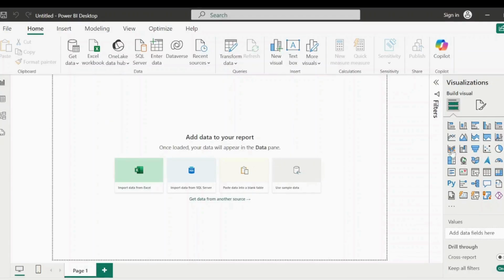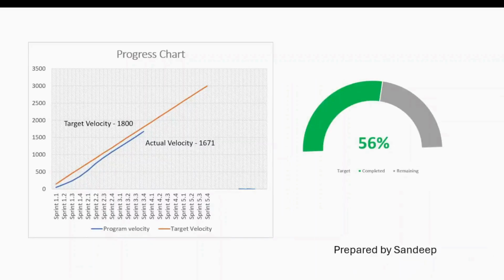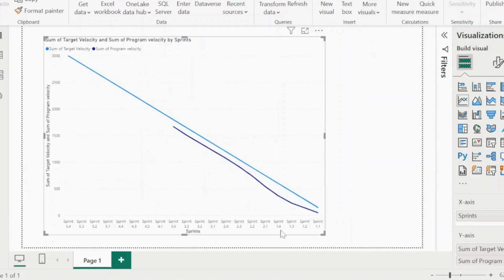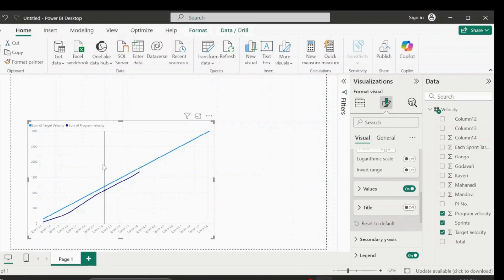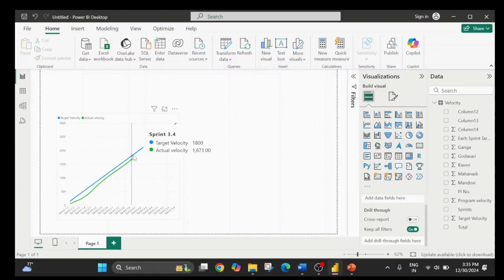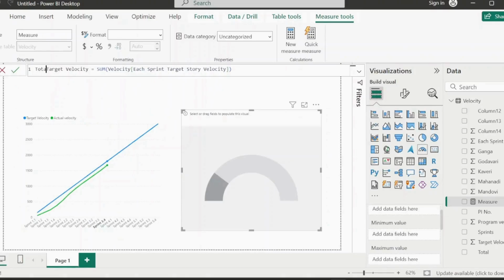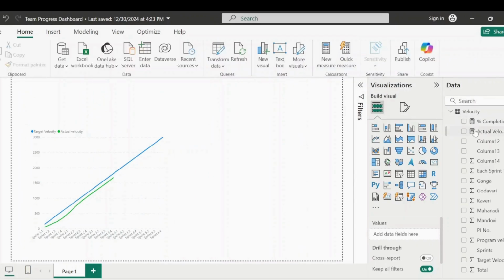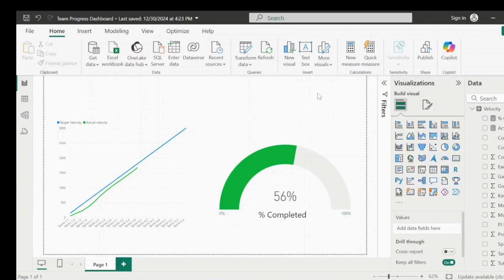Power BI Dashboards 01 | How to create Program level progress charts in Power BI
🚀 Create Program-Level Progress Charts in Power BI | Step-by-Step Tutorial

Looking to build powerful, interactive progress charts in Power BI? This step-by-step guide is perfect for beginners and advanced users alike! In this tutorial, you’ll learn how to create professional Power BI dashboards to visualize program velocity and track progress effectively.

🔍 What You’ll Learn in This Video:
✅ Setting up Power BI Desktop and importing your data
✅ How to create a Line Chart in Power BI for trends like actual vs. target velocity
✅ Fixing common Power BI chart issues, including blank values and sorting errors
✅ Building a Gauge Chart in Power BI to visualize percentage completion
✅ Using simple DAX formulas (Data Analysis Expressions) to calculate metrics

💡 Whether you're a data analyst, project manager, or just getting started with Power BI data visualization, this tutorial will help you create stunning, interactive charts that are easy to share with leadership and your team.

📂 Resources:

Use the Team Data Excel file from our previous video or upload your own dataset.

💬 Questions or feedback? Drop them in the comments below!